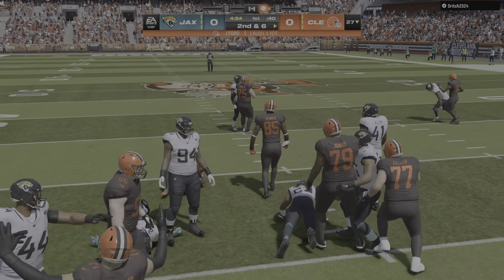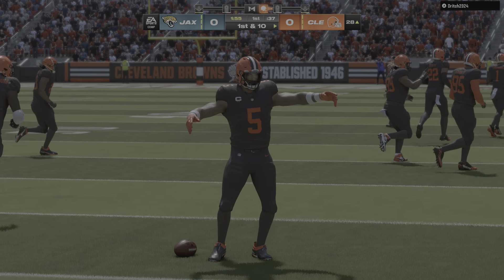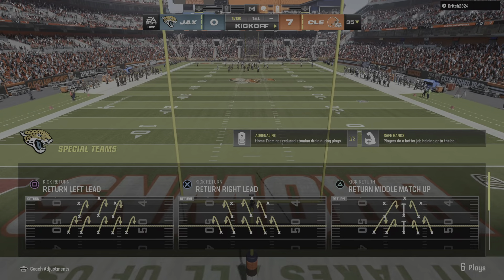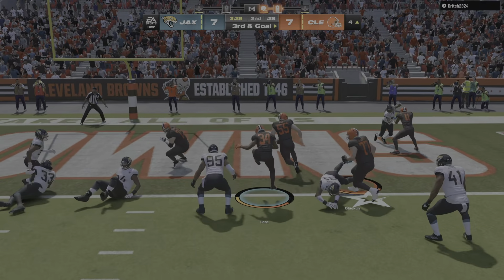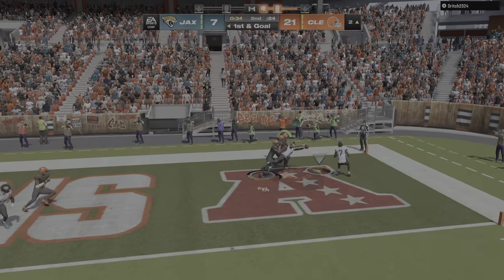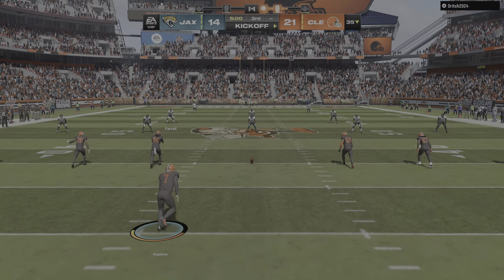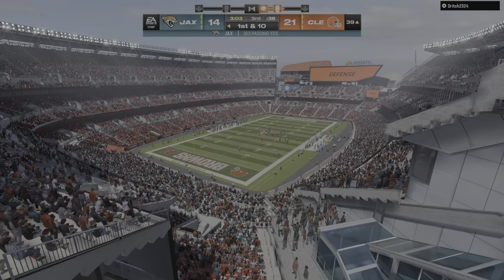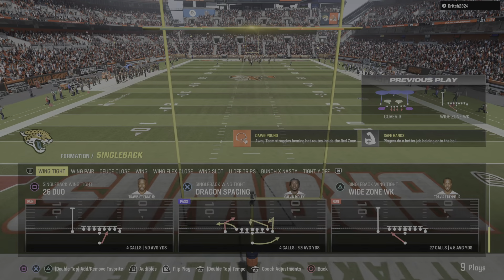Big come back